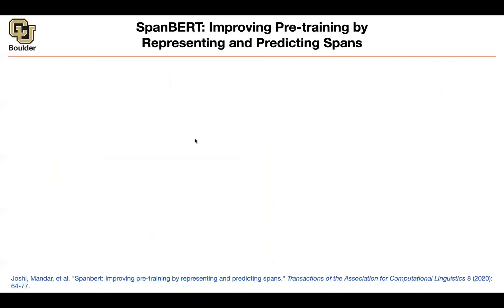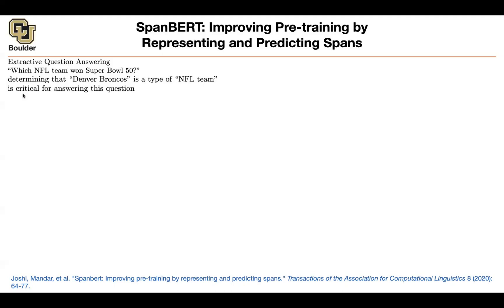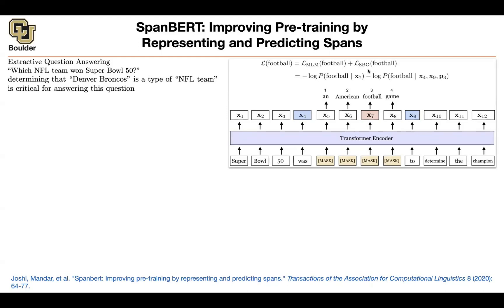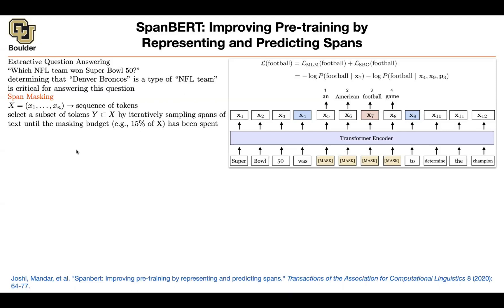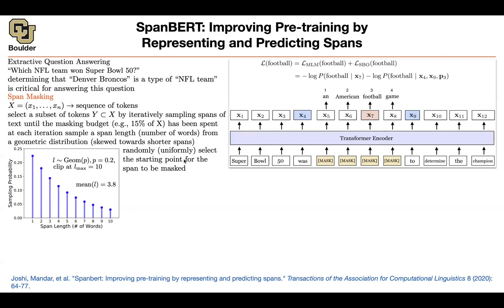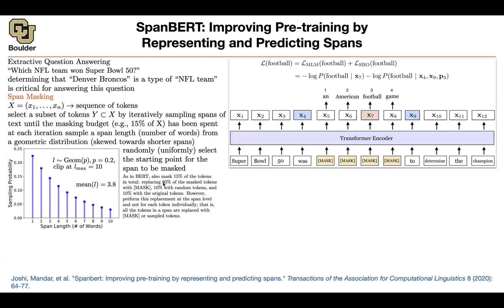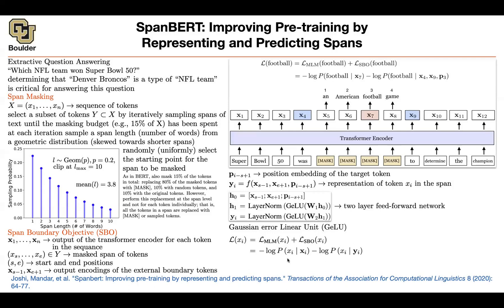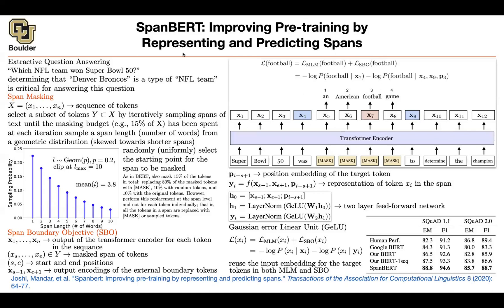SpanBERT | Lecture 56 (Part 3) | Applied Deep Learning (Supplementary)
SpanBERT: Improving Pre-training by Representing and Predicting Spans